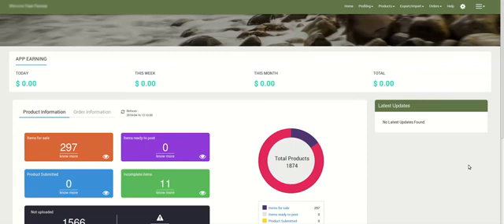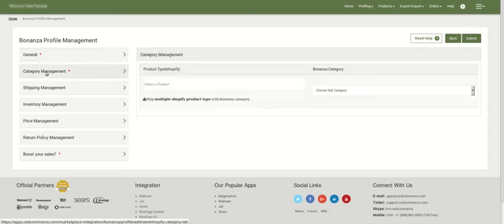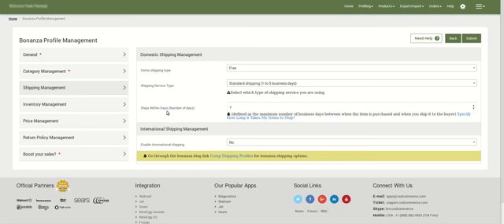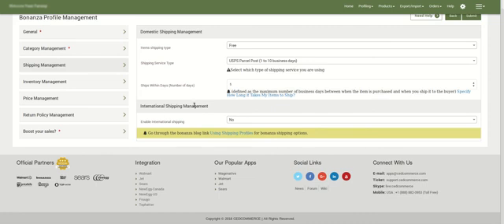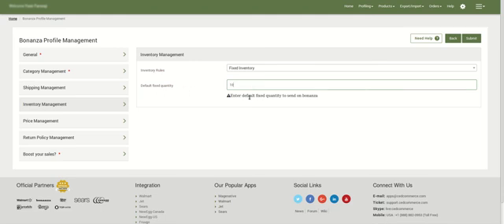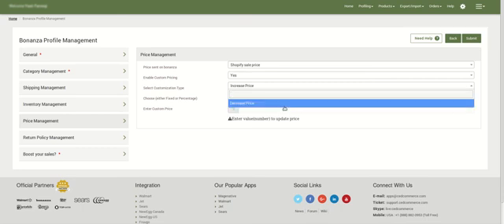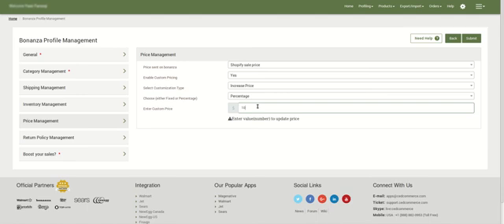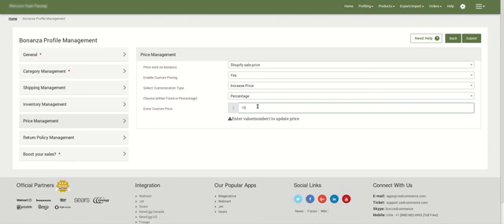How to create a Profile on Bonanza? - By CedCommerce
In order to upload any product on Bonanza, it is mandatory to create a profile. To rank up your products at any marketplace it is necessary to list your products in the right category. This is where Bonanza Profiling comes into the picture.

You can map any specific product type to their corresponding categories. Inventory, Price, Shiping charge, etc can be managed by profiling.

In this video, you will get to see the step-by-step process to create a profile on Bonanza App by CedCommerce.